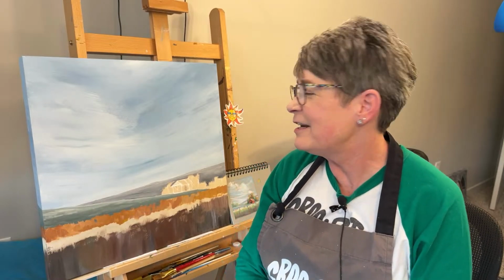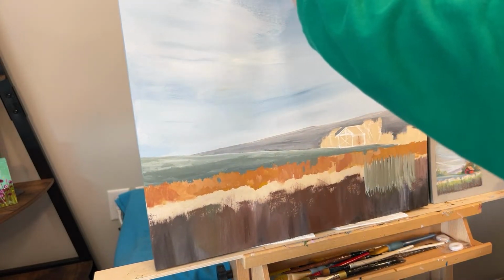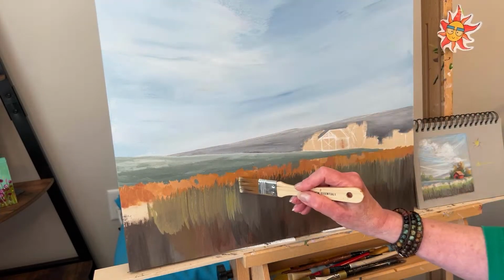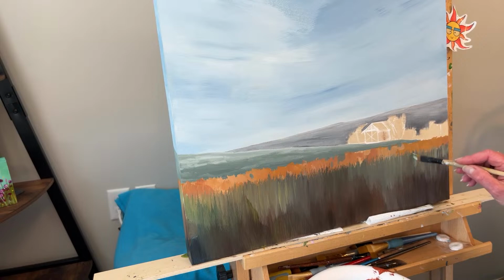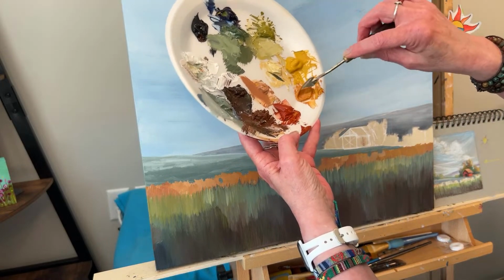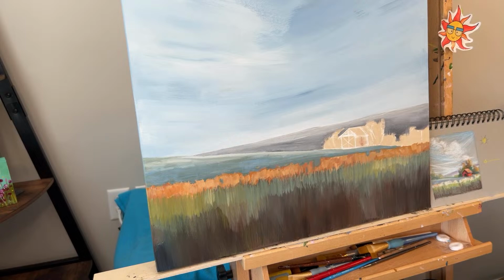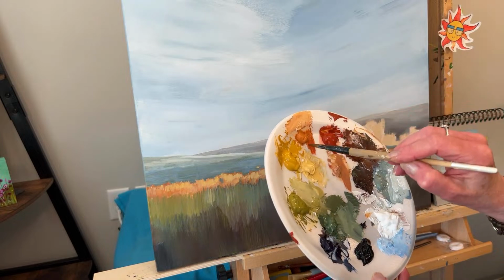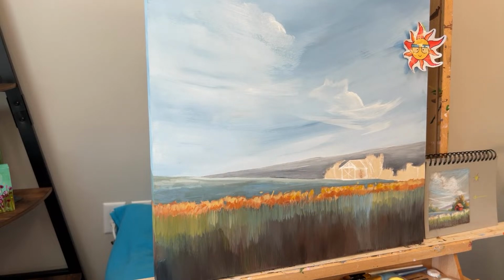Keeping Landscapes Simple, Small red Barn & Fields, Acrylic painting in progress, with Annie Troe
LiVE! Wed. 6/5/24  6 PM CST , -- Simple Landscape painting on my easel, small red barn and fields.  -- Ask questions, Make requests, See what I am working on -- Wednesday FRIENDS Day is a time to hangout with me and favorite daughter Emily in the studio. Chat with friends in this happy little corner of the world. 🌎💕 Be in the know for upcoming videos, giveaways etc. - THANK YOU ALL for your support and friendship ART HUGS 🎨🤗

🎨 COLORS: Red Oxide, Indanthrene Blue, Yellow Oxide, Titanium White, Mars Black

*** Best How to Paint Clouds Video - I demo a few brushes, makeup brush and palette knife. Bigger painting? bigger brushes

FUN STUFF

SHOPPING

GALLERIES